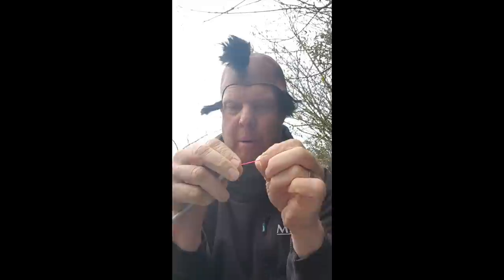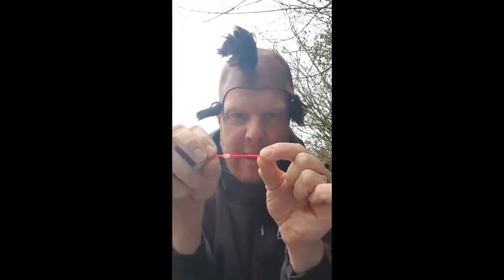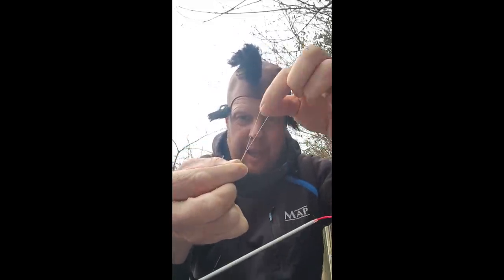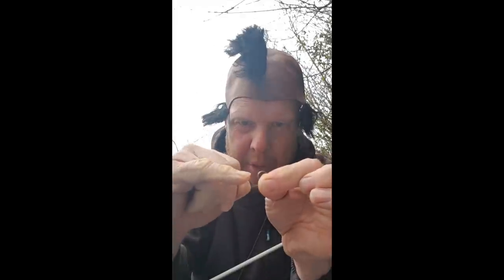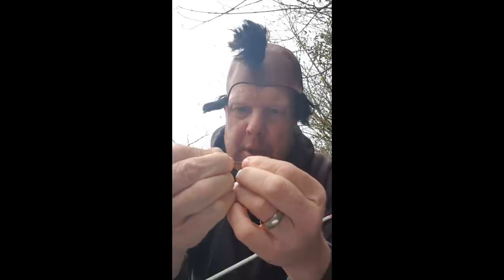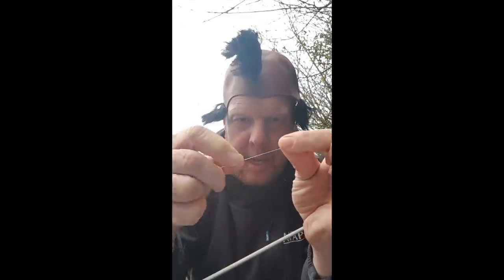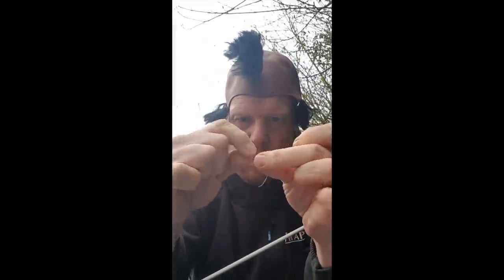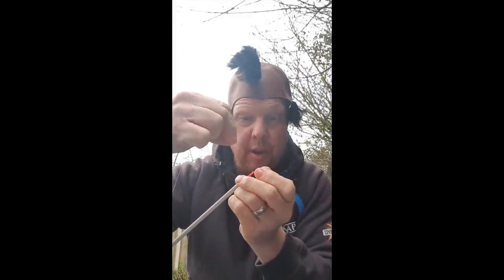Winning Ways At Home | Attaching Your Pole Rig | Andy May - The quick release loop!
Andy May shows you exactly how to attach and remove your rig from an elastic connector!